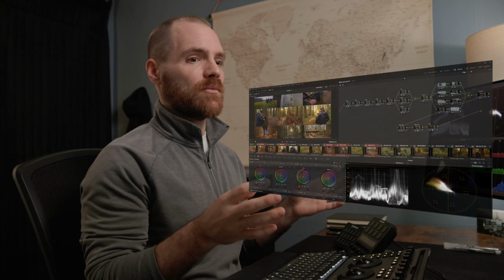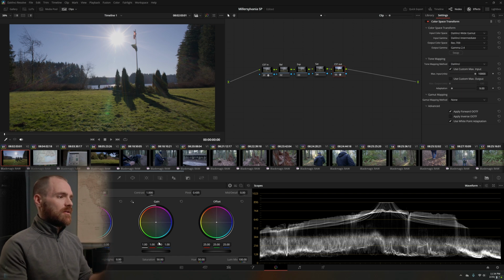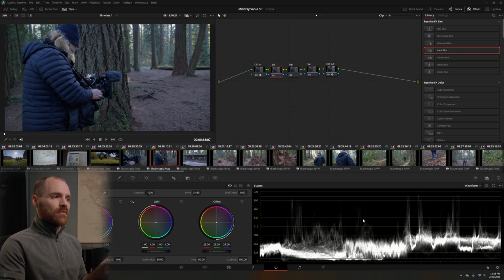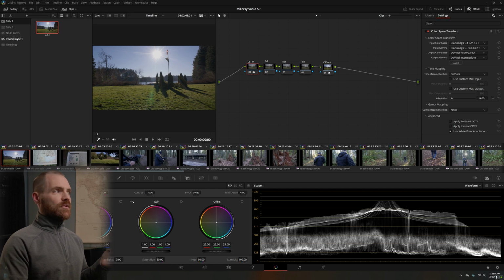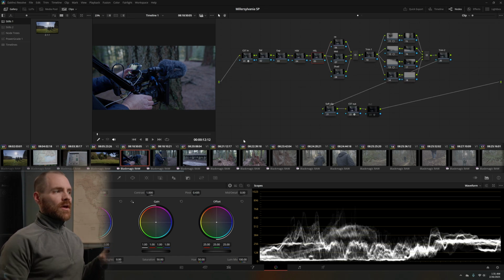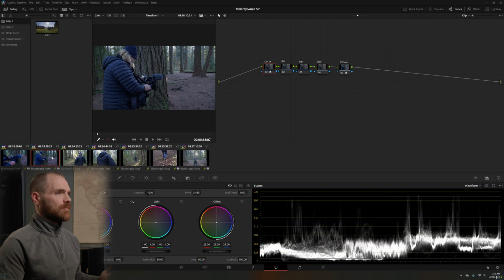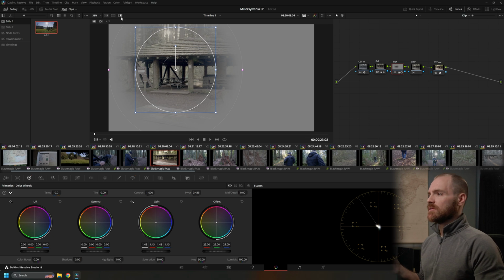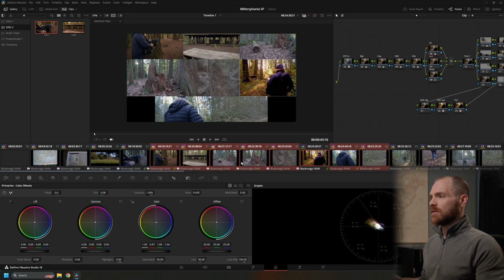PRO Color Page Settings & Options - Davinci Resolve 2025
This is a detailed walkthrough of the color page in Davinci Resolve.

0:00 Intro
0:48 Layout Options
3:38 Qualifier Focus
6:19 Pop Out Scopes
7:26 Nodes On/OFF
8:05 Scopes go home
8:54 Layout Recap
9:46 Using a Node Tree
10:31 Apply Node Tree to Many Clips at Once
12:10 Saving a Power Grade
14:46 Adding Stills Albums
15:24 Free Power Grade Preview
16:24 Clip vs Timeline
17:20 Working with Groups
20:43 Organizing Clips
23:45 Reference Viewer Tools
27:24 Split Screen Selected Clips
30:38 Outro

Color Grading Desk Setup:

63: x 30” Desk
47” x 24” Desk Matt
Stream Deck +
Stream Deck Regular
Resolve Color Panel

AT875R Condenser Microphone
Microphone Arm
Microphone Shock mount
25’ Microphone Cable

32” 4k Dell U3223QE Monitor
27” 4k Dell U2723 QE Monitor
27” 2k Dell U2724D
Big Monitor Arm
Smaller Monitor Arm

GVM 6500k Lights – 2 Pack

BP 40
Table top Mic Stand